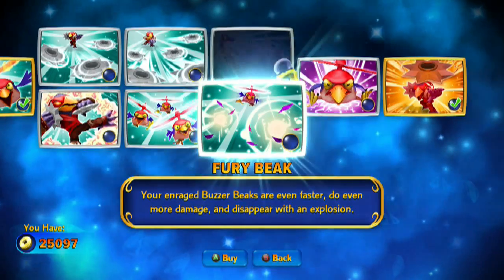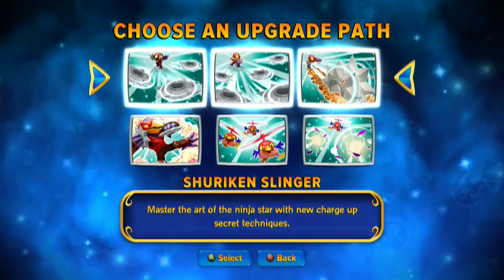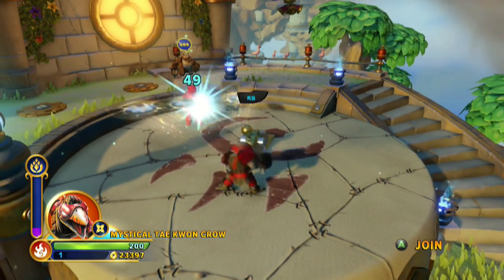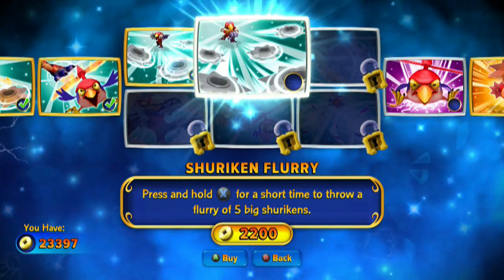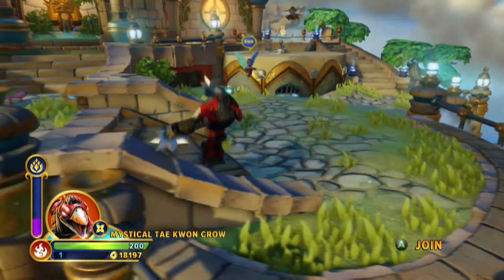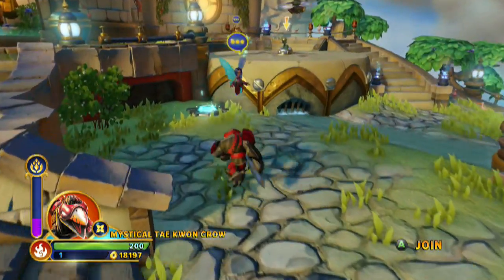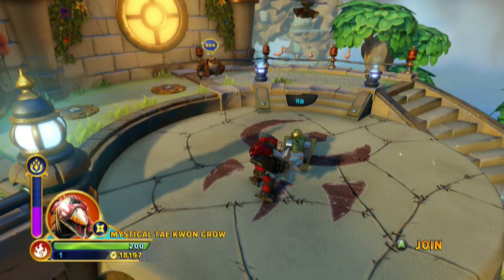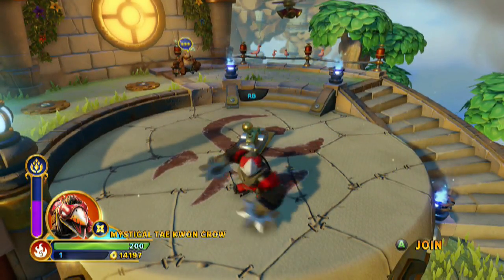Skylanders Imaginators Research: Mystical Tae Kwon Crow Shuriken Slinger Upgrade Path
Comment with Slinger for a Bonus Brick in the Wall of Wiisdom!

In this video we take Mystical Tae Kwon Crow down his Shuriken Slinger Upgrade Path!

Become a Scholar of Wiisdom!